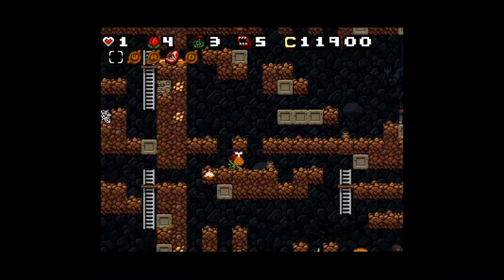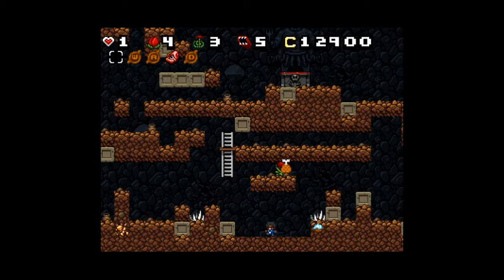Let's Play Tastes Like Spelunky Episode 5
Today I die due to wall-clinging.